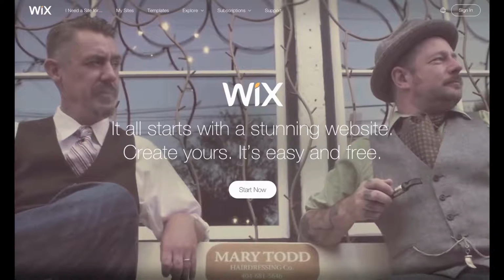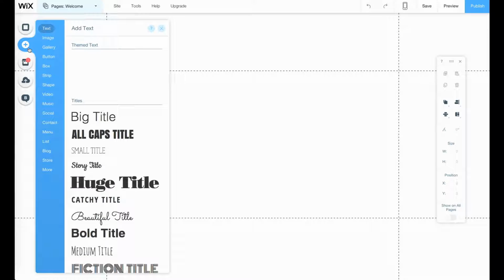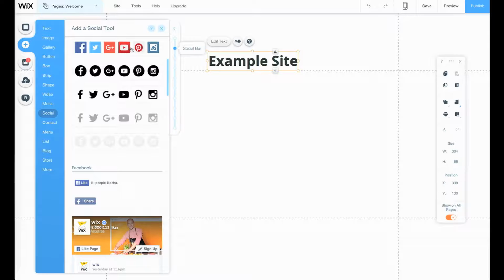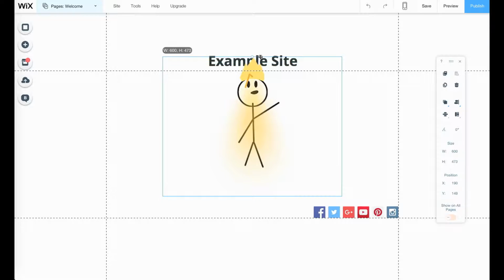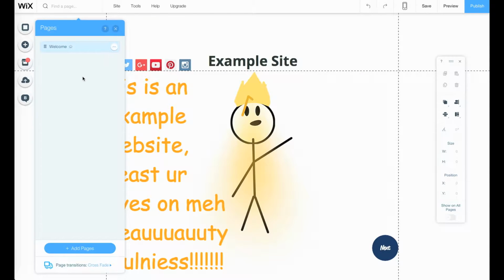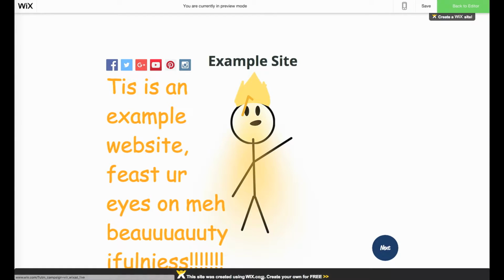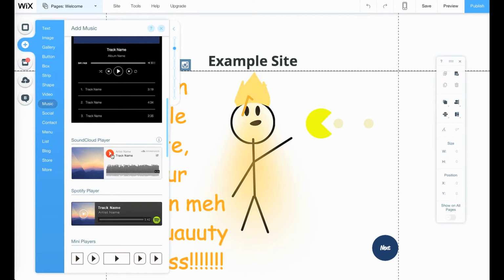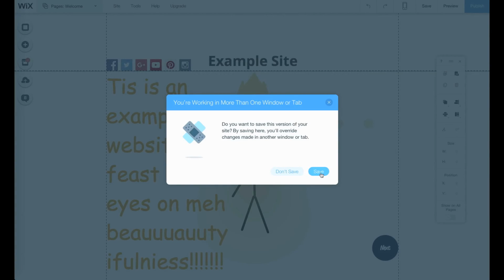Wix Trix: How to make a website with Wix!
In this video, we explore how to make a website with Wix! Enjoy!